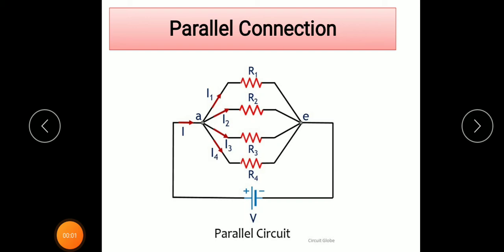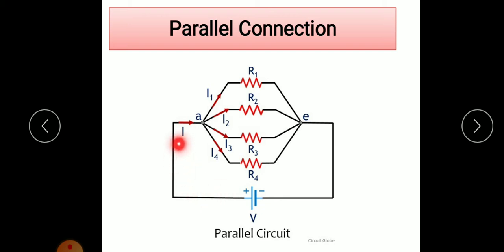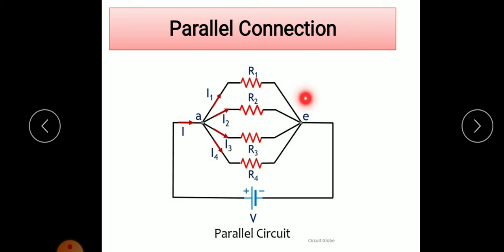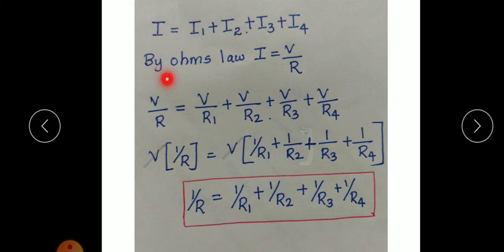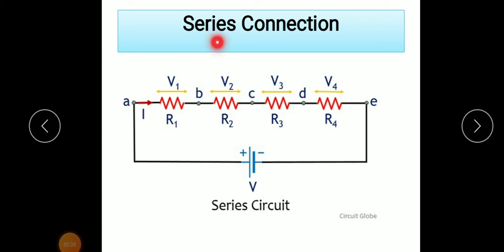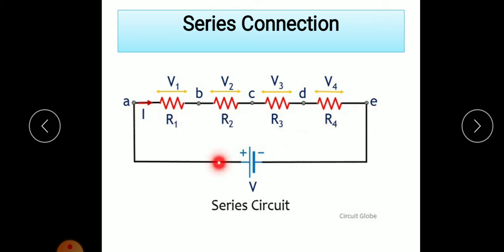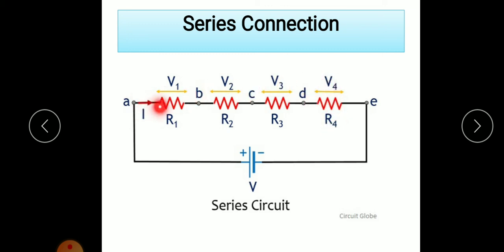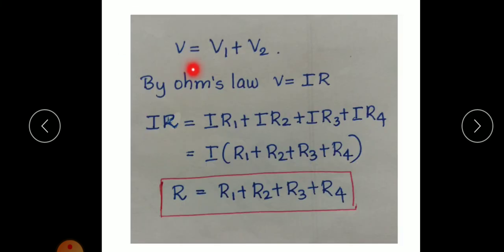10th Physics# Chapter 1#Part 6